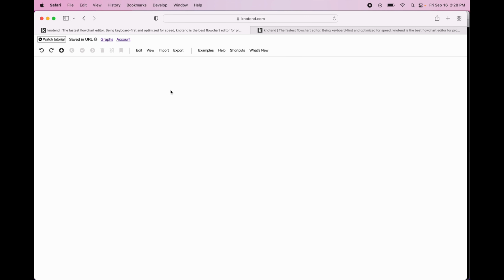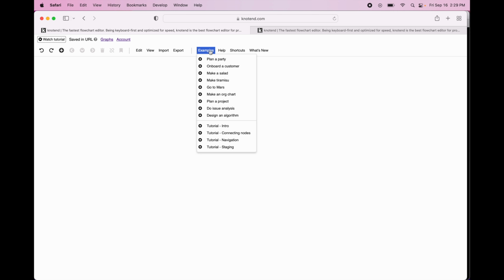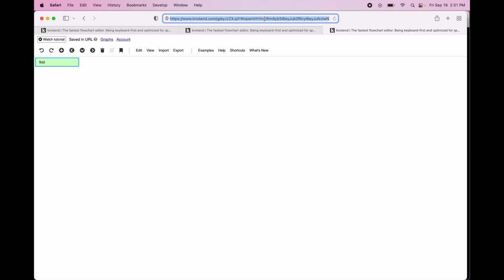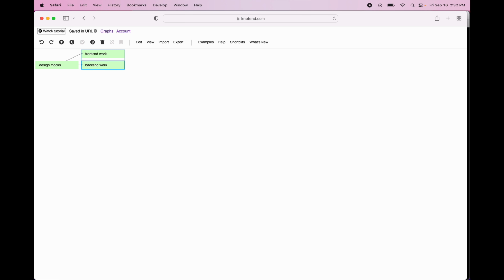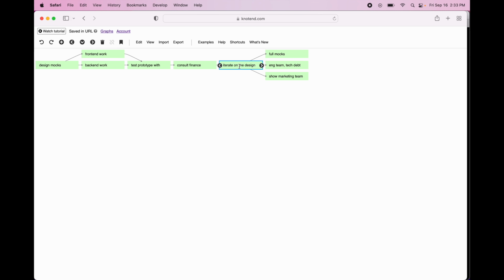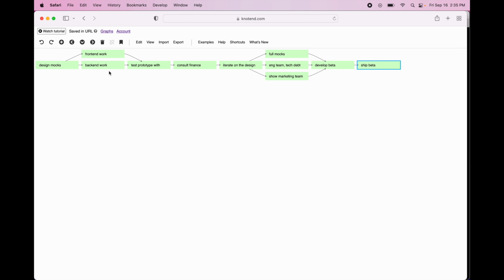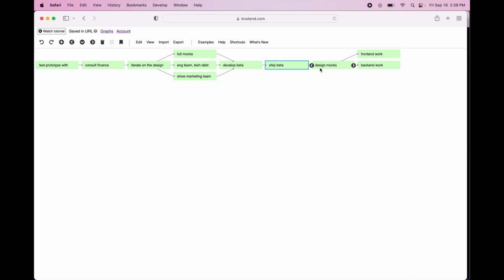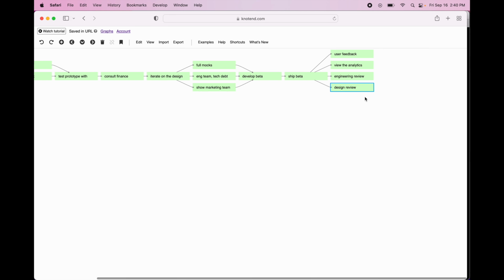Knotend In-Depth Demo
This is a detailed demo showing tons of features of knotend -- the fastest flowchart editor.